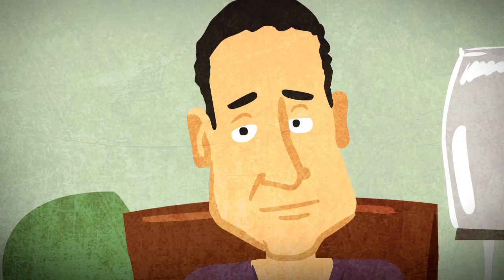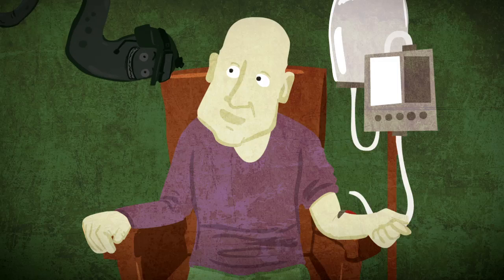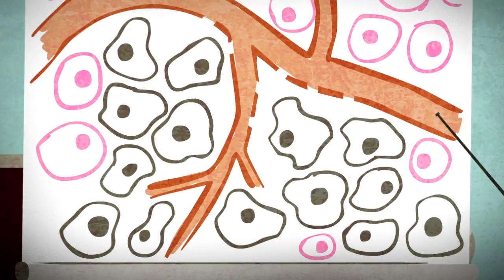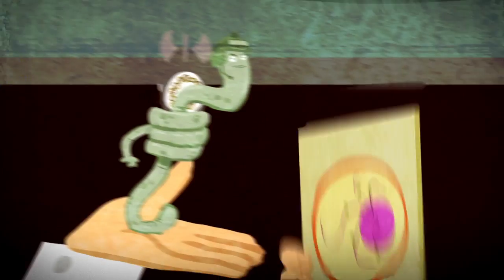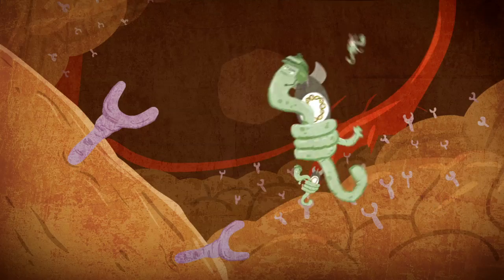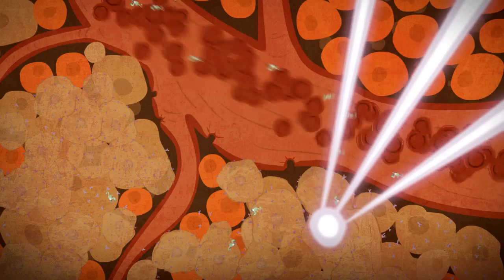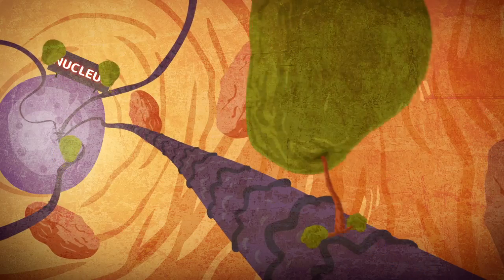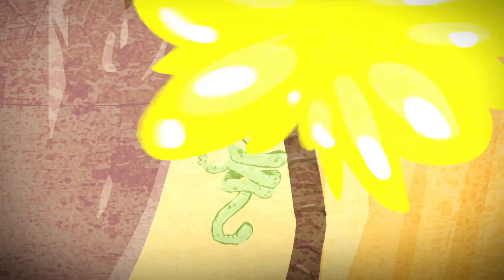Smart Drug Delivery System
BGU's Prof. Yossi Kost invents a novel drug delivery system that targets cancer cells while keeping healthy cells safe. Watch this short video to see how it works.